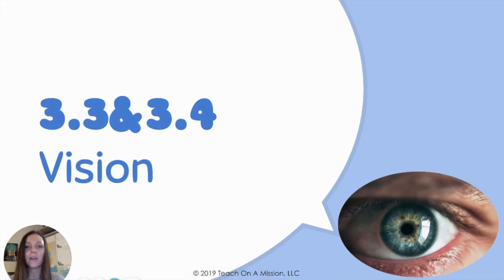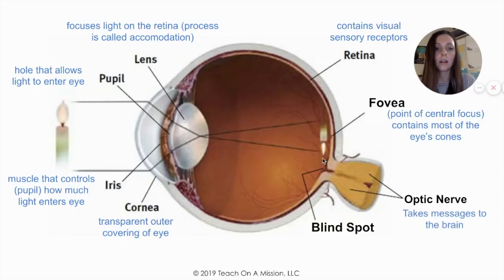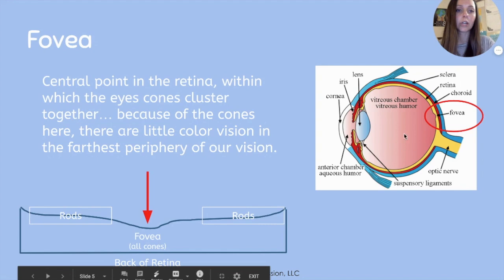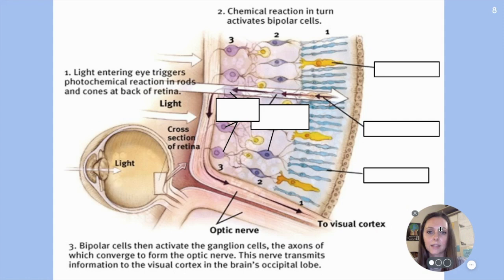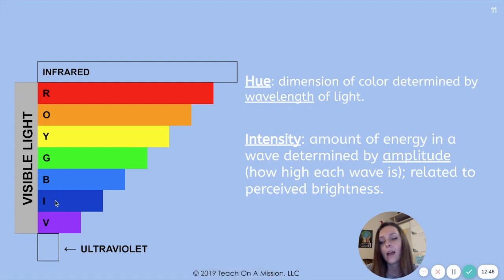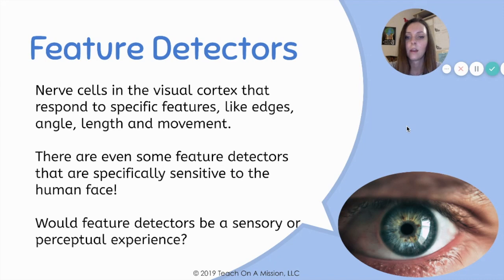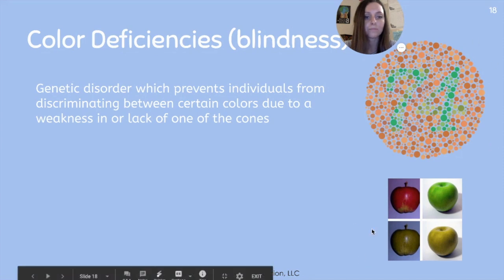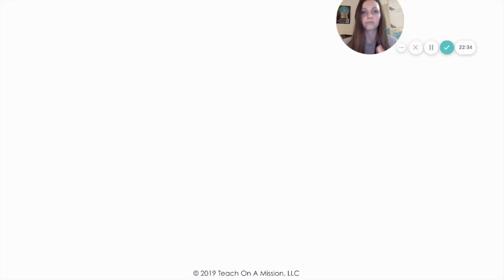3.3/3.4 VISION!!! All thingz eyez